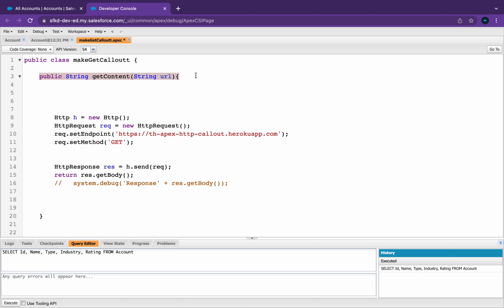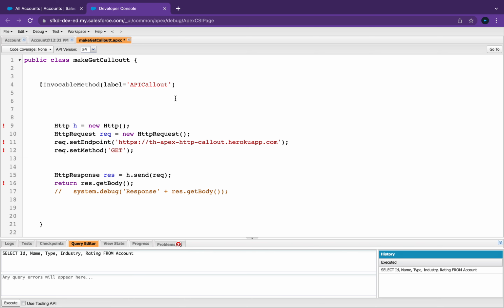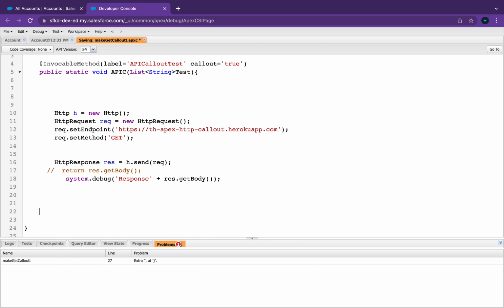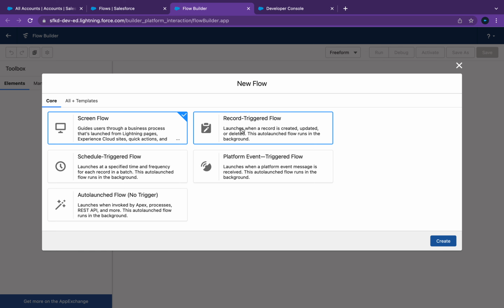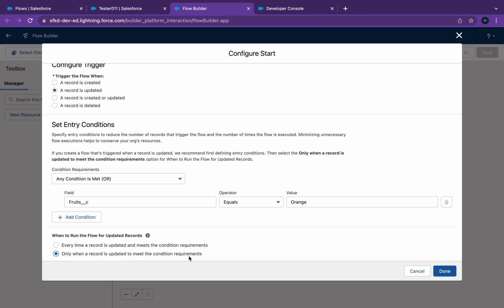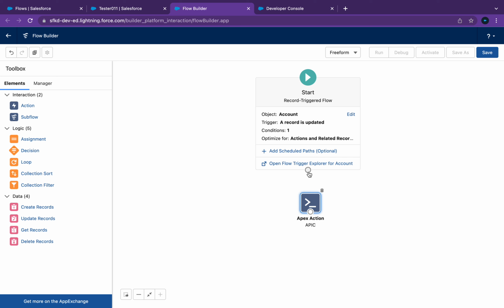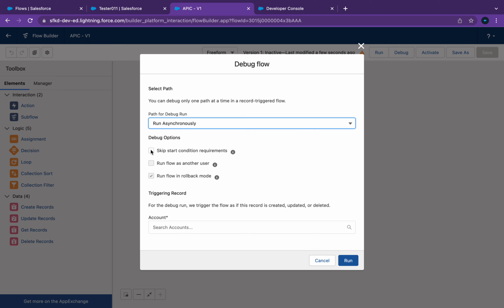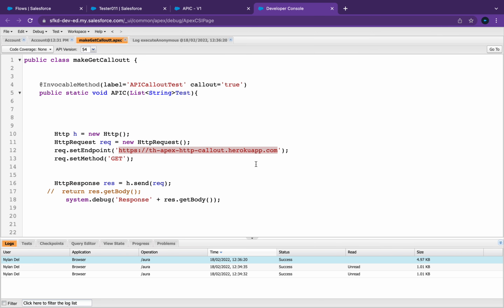How to Invoke apex API callout class to a flow | Salesforce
Straight to the point Salesforce video on how to invoke apex API callout class to a flow.